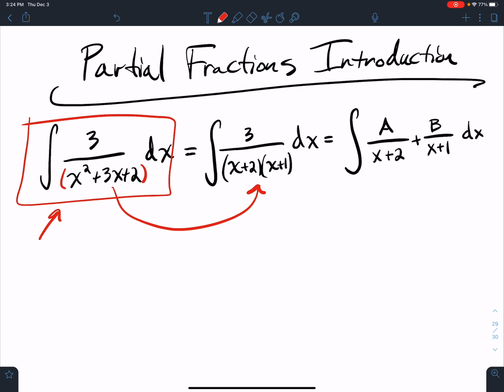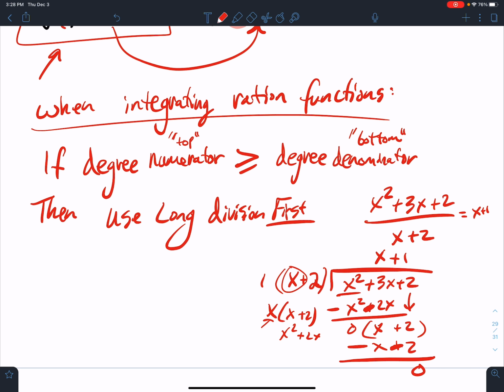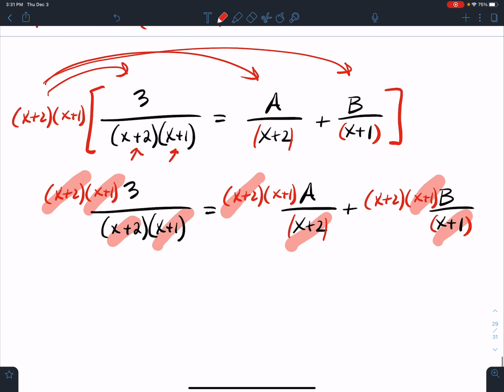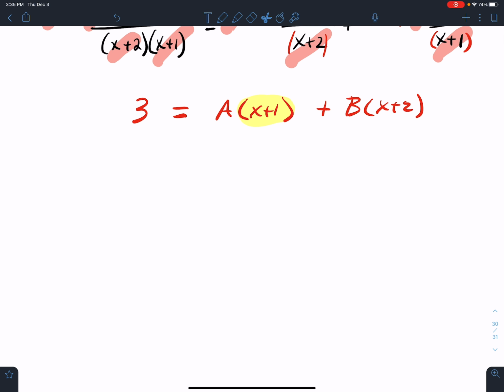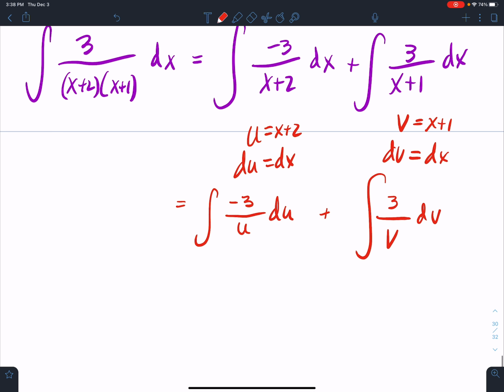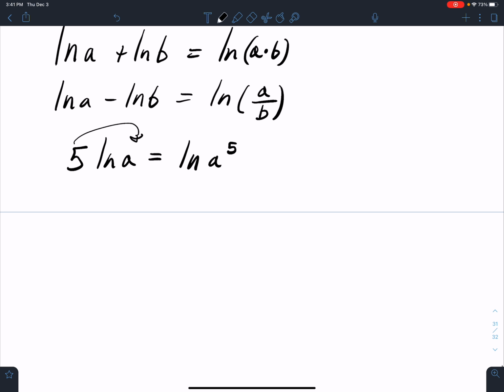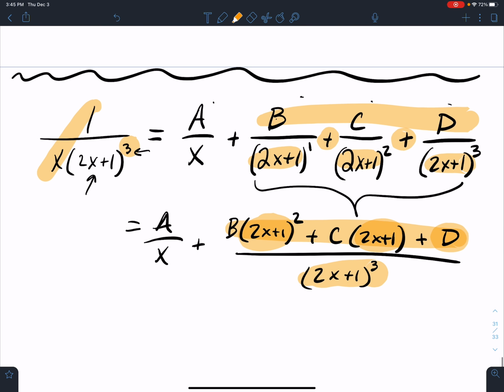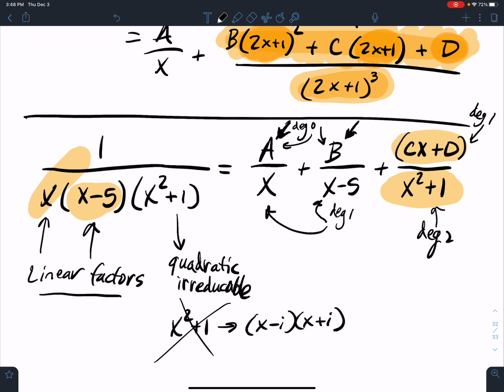6.5.1 Introduction to Partial Fractions (When and How to do Partial Fractions)